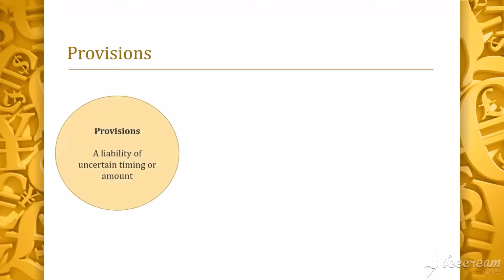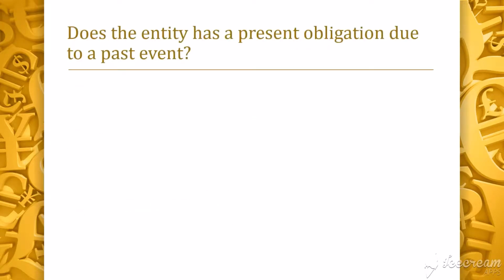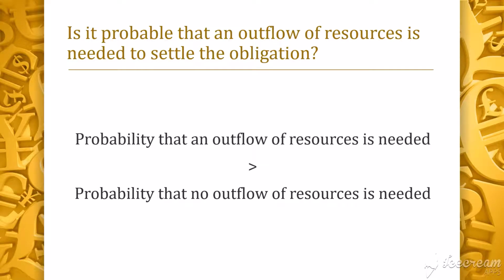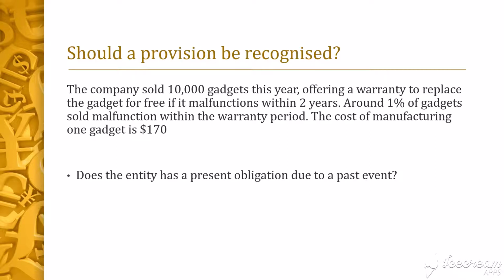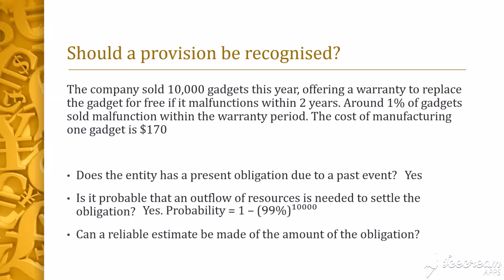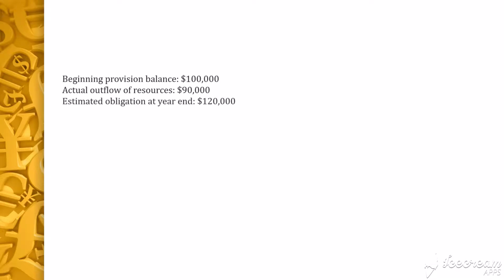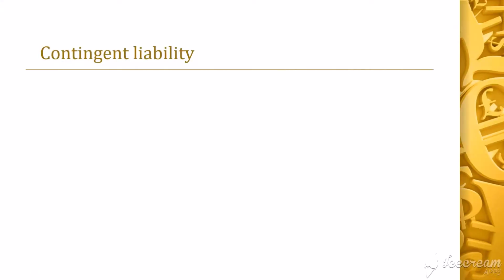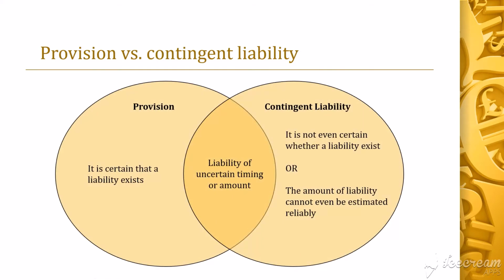FRS 37 - Provisions and Contingent Liabilities